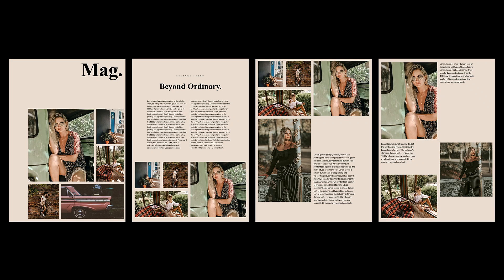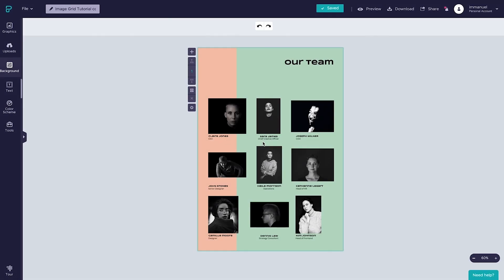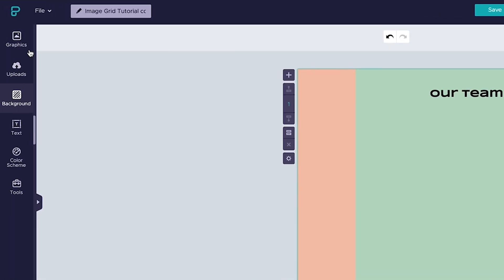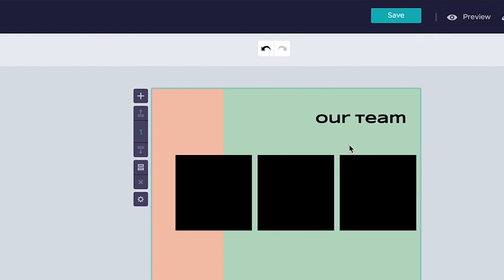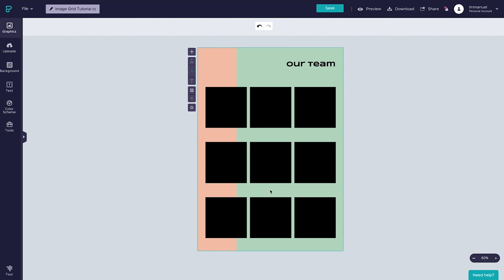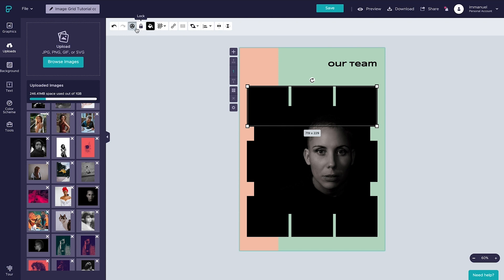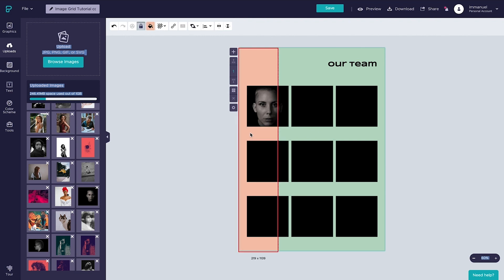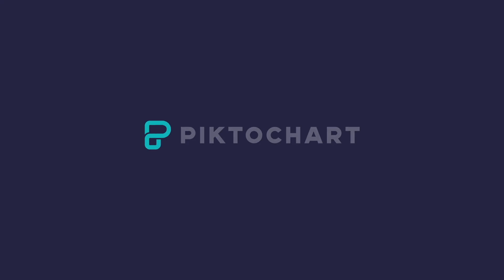How to Create ANY Image Gallery Layout | Piktochart Tutorial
When creating an image gallery, we often face the same problem: our images have different dimensions. So when trying to build a collage, it just simply looks unprofessional and messy.

In this short tutorial, we walk you through creating a custom image gallery using Piktochart, its masking feature, alignment tool, and more.

Piktochart is an easy-to-use design tool that helps you tell your stories with the visual impact they deserve.

🙌 LEARN THE BEST OF PIKTOCHART! 🙌 | In this video tutorial we will walk you through creating a perfectly sized frame around your chosen image in Piktochart (without distorting it!). We will also teach you how to change its color to anything you like!

➡️ To try this in action, create a free account for Piktochart

Piktochart is an all-in-one graphic design platform that enables business professionals to create infographics, presentations, reports, and printables online, without any graphic design experience.

Have you ever tried creating a perfectly framed invitation, event poster, or gift voucher and ended up stretching and distorting your image proportionally to your growing frustration? Well, we thought we’d make things easier and explain how it’s done and how to keep your image in its original size. Here it goes:

STEP 1: Add a rectangle
Go to “Graphics” - “Shapes and Icons” and select the rectangle. You can stretch and resize it any way you want.

STEP 2: Align it
Good news! You don’t need to do this manually. Select your rectangle and head to the alignment tool on the top toolbar. Select “align to the center horizontally” or any other option that works for you.

STEP 3: Add your image

STEP 4: Mask image with a rectangle
Select both: your chosen image and the rectangle at the same time by pressing the Shift key while you select. When both are selected, click on the “Mask” icon in the top toolbar, and voila! Your photo is now inside the rectangle.

STEP 5 (Optional): Change your frame color
Head over to “Background” in the left panel, select your color by pasting your own hex code, choosing from one of the predefined swatches, or opening a color selector with more shades.

And there you have it. Hope you found it useful!